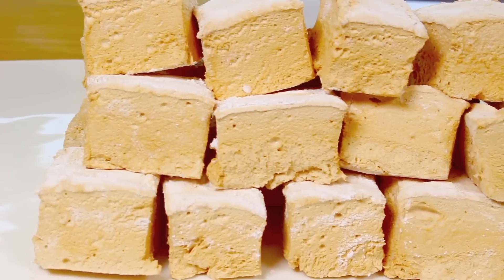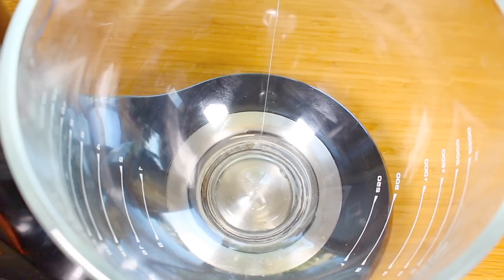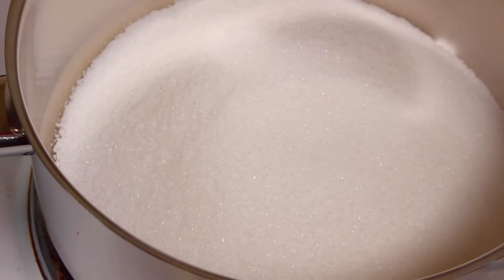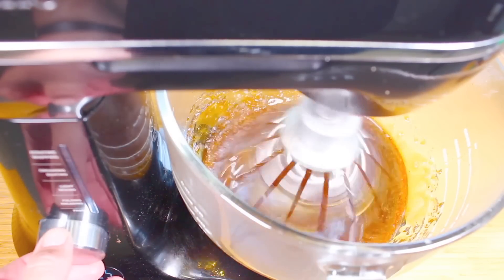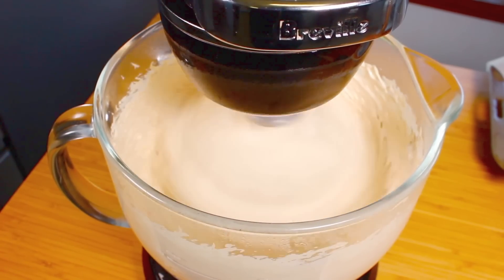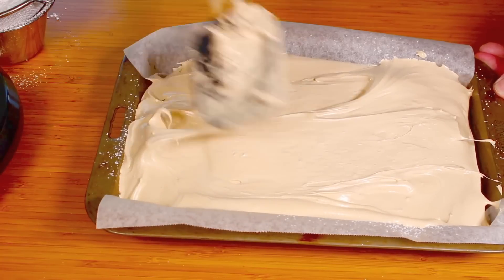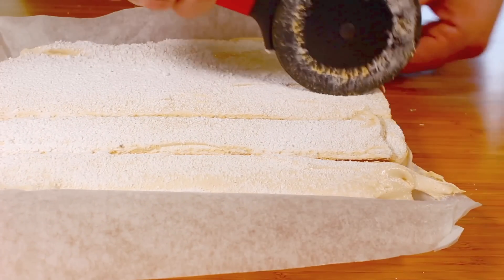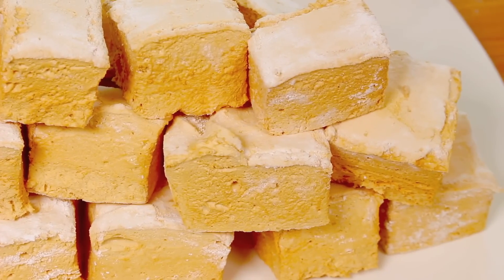How to make Coffee Marshmallows - Recipe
This how to make coffee flavoured marshmallows is so easy to make at home and is a perfect dessert and treat for any occasion.

Ingredients:

3 envelopes/TBS gelatin
3/4 cup of strong cold coffee
2 cups sugar
2/3 cups corn syrup
1/4 teaspoon salt
1 tablespoon vanilla extract
Powdered sugar